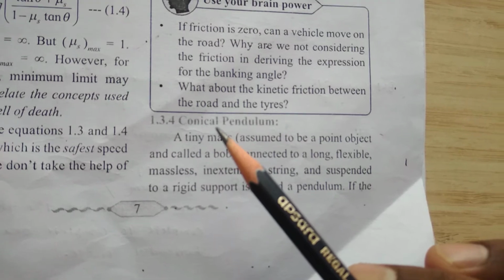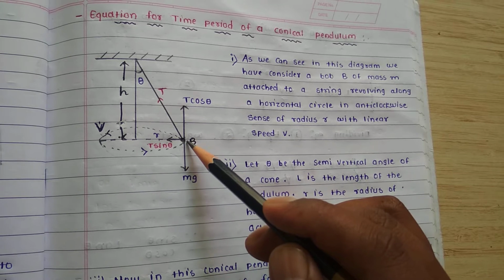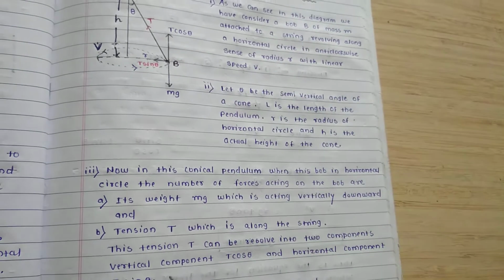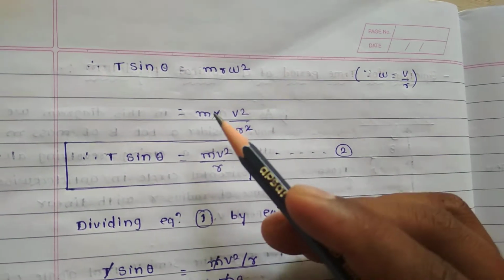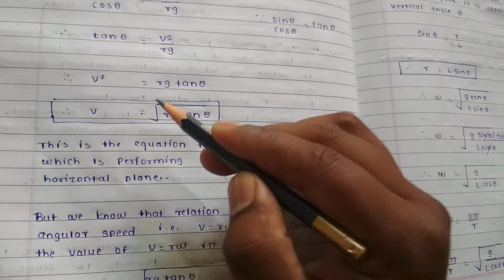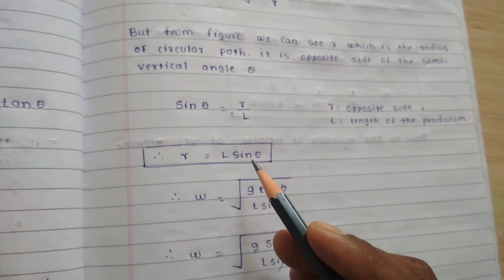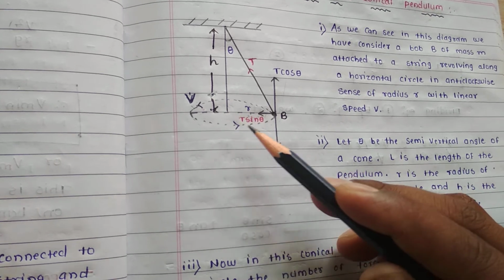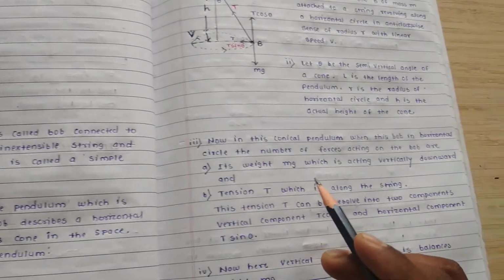Ch. 1 Rotational Dynamics Part 4 (Pg 7 and 8 explanation) Physics 12th Maharashtra Board